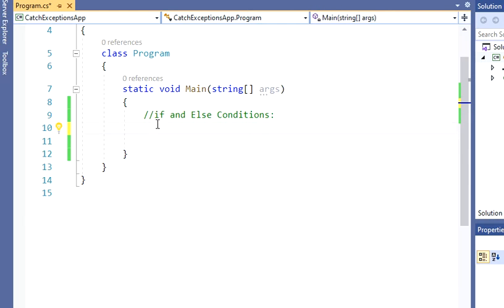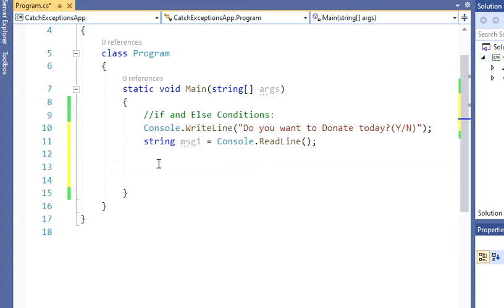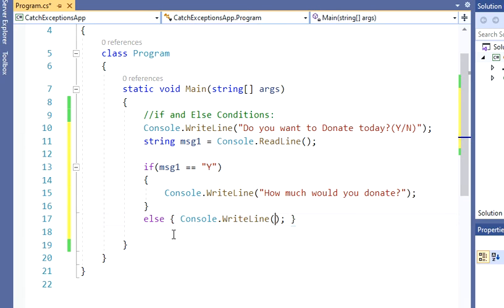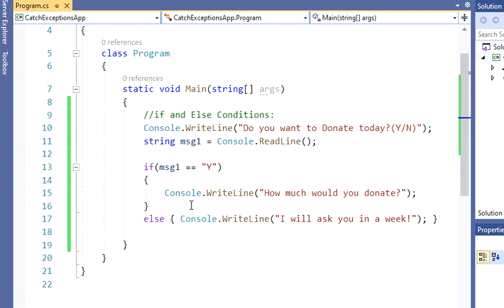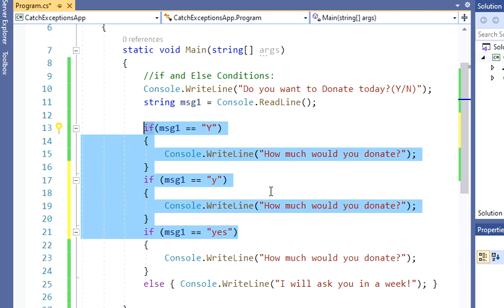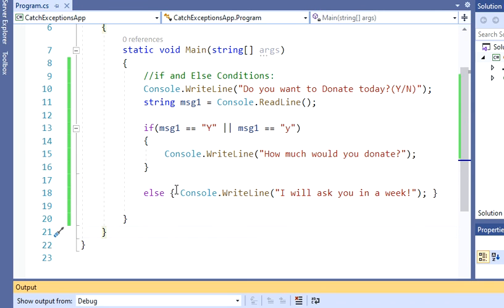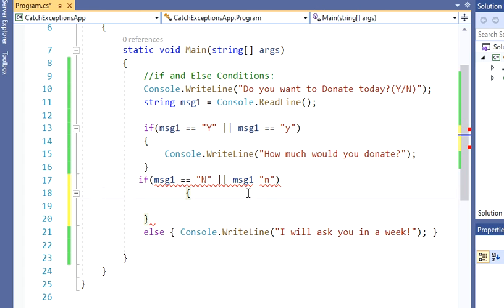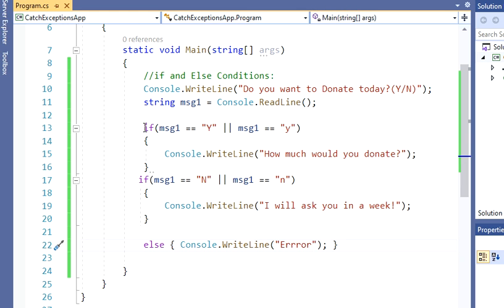Conditions If Else C #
Create multiple conditions and refactor code whenever possible.